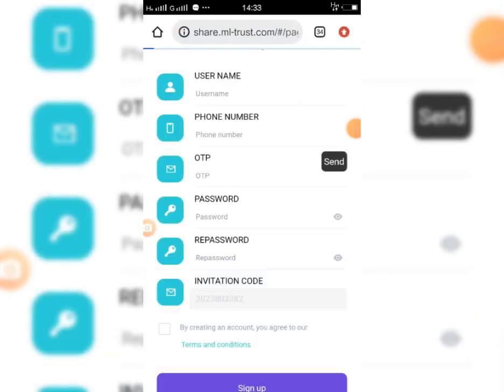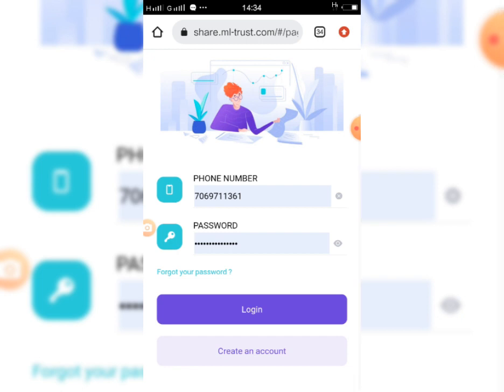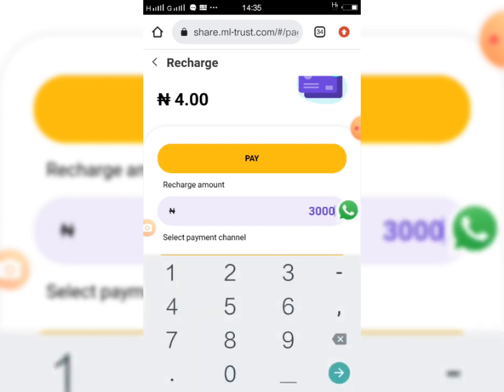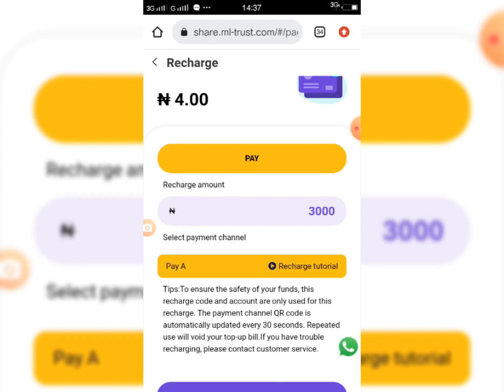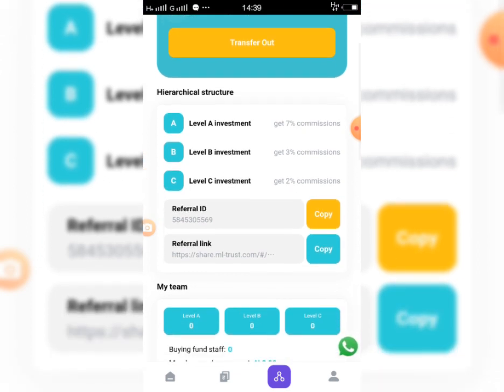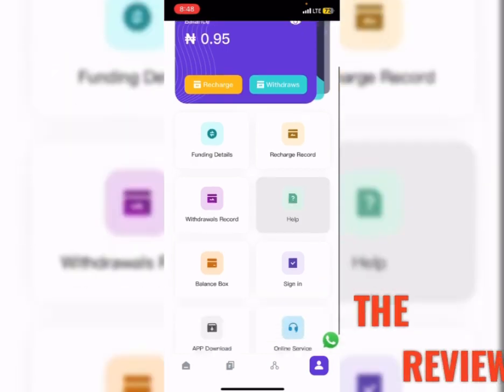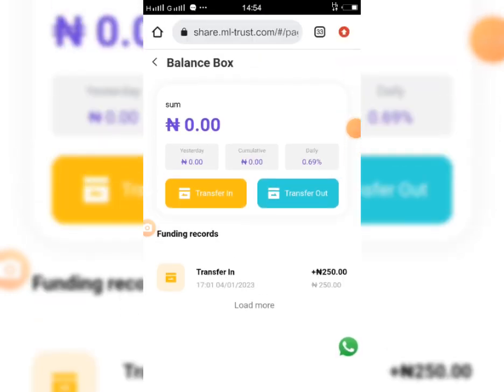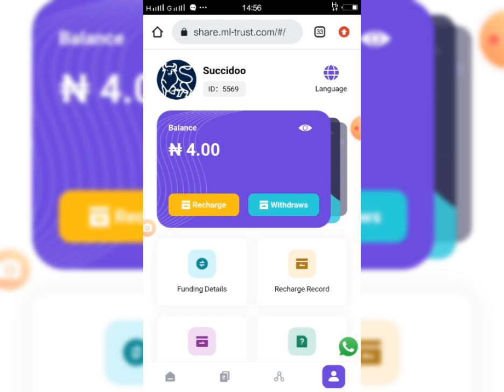invest low earn high with MI TRUST [how to make money in Nigeria]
This is an investment site where you put in to get more, all start with minimum deposit of N3000 and you earn an additional 630 to it which makes your total earning N3630.

  You can earn more by investing more as the details stated below.
ABOUT ML-TRUST

ML Fund-BAC H999:
 Invest 10000NGN, daily income 280NGN, continuous income for 15 days, total income 4200NGN, total withdrawal 14200NGN.

ML Fund-BAC H200: Invest 20,000NGN, daily income 480NGN, continuous income for 60 days, total income 28,800NGN, total withdrawal 48800NGN.

ML Fund-BAC H300: Invest 30,000NGN, daily income 660NGN, continuous income for 90 days, total income 59,400NGN, total withdrawal 894,400NGN.

   it is always advisable to invest what you can afford to lose
the sign up drop below, so you can creat an account of yours

YOU CAN JOIN THE WHATAPP GROUP WITH

Also earn from the below site